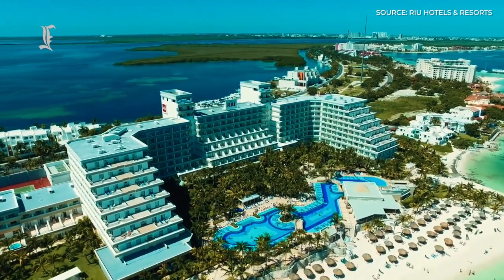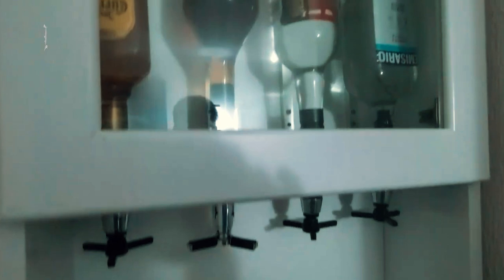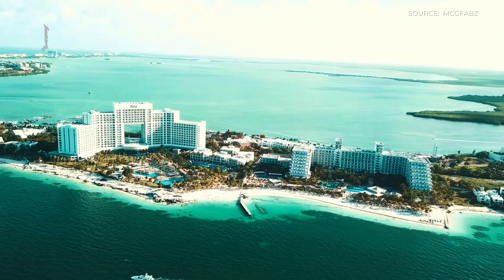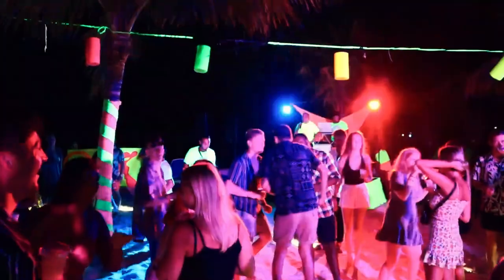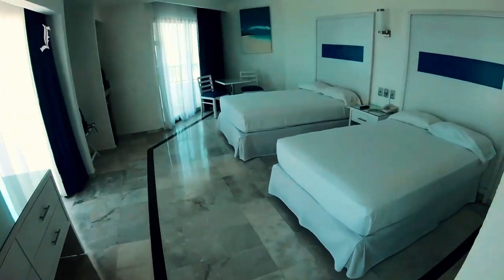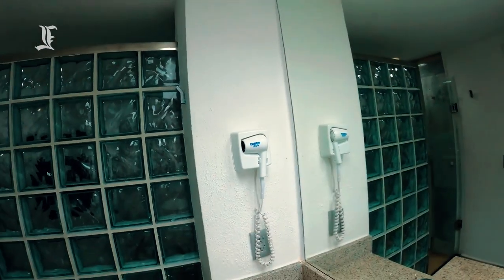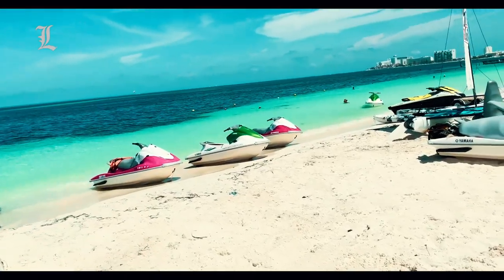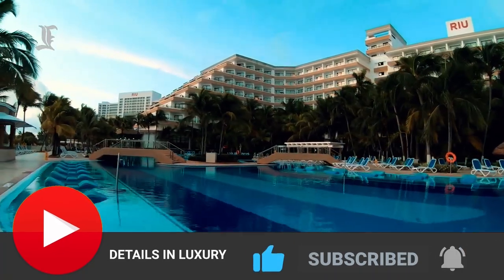Hotel Riu Caribe Cancun All Inclusive | An In Depth Look Inside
Welcome to Details in Luxury and in this video we are going to show you an in depth look inside Hotel Riu Caribe Cancun. The Riu Caribe Cancun is an all inclusive resort located in the hotel zone of Cancun , Mexico. This beautiful resort offers a really great beachfront property that has awesome beaches and views.

Book the Riu Caribe - Make sure to sign up FOR FREE to unlock discounted rates